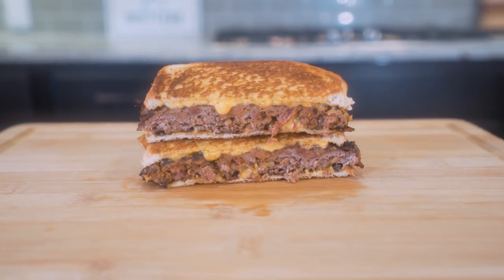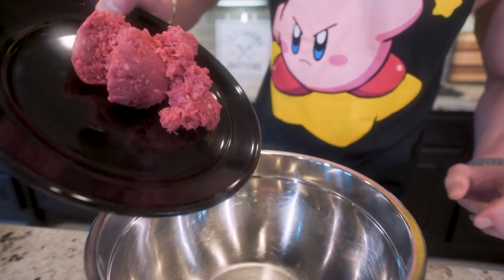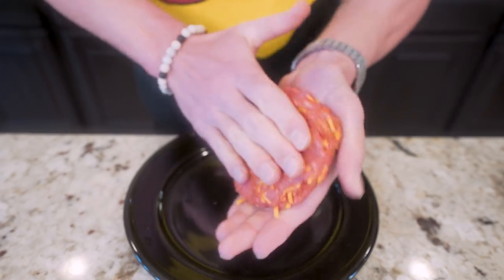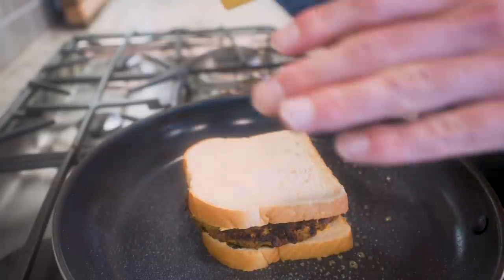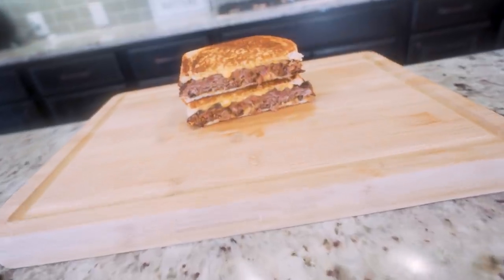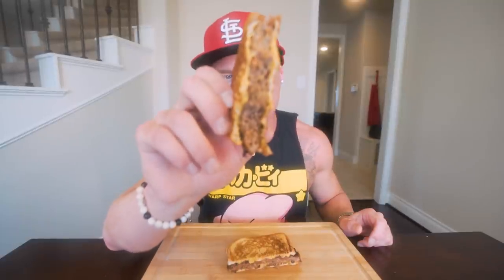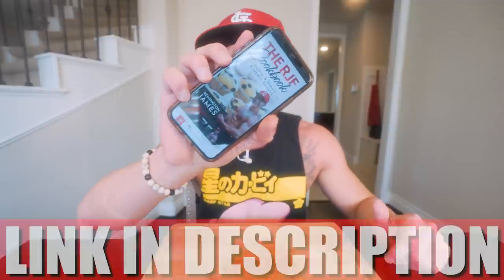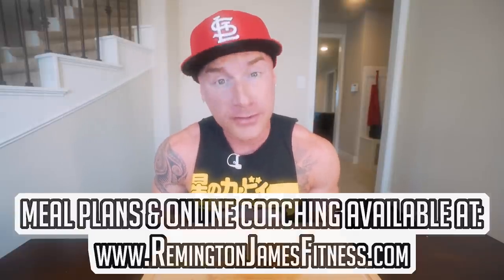ANABOLIC BACON GRILLED CHEESEBURGER | Simple High Protein Grilled Cheese Burger Recipe